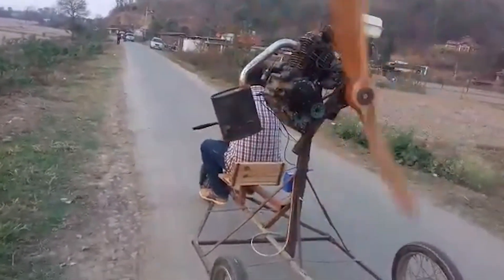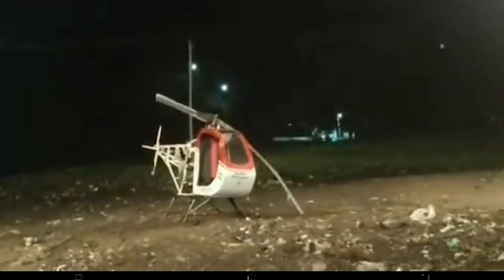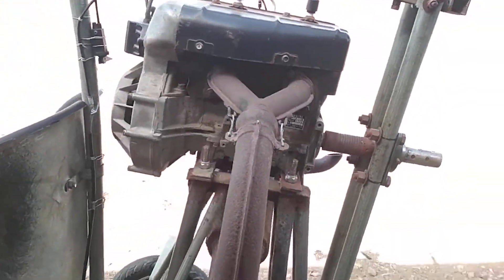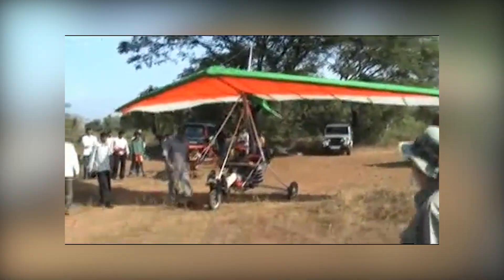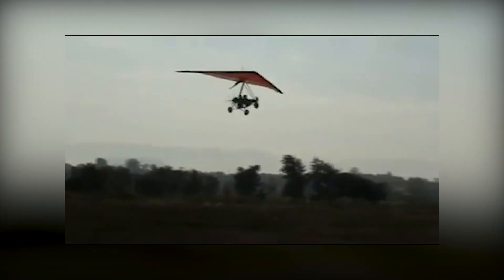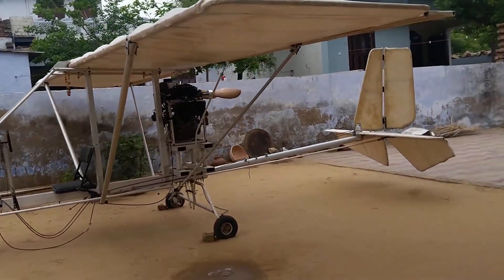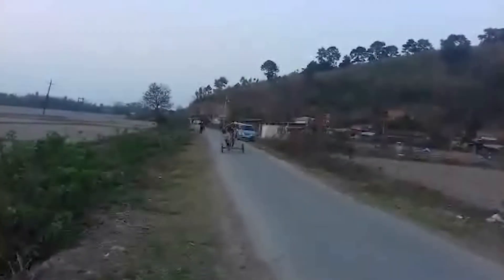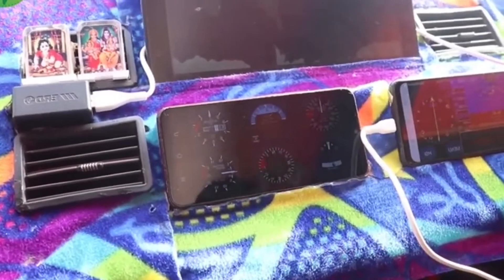Handmade Indian Planes | Air India Aviation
Some creative Indians  have managed to do the impossible by making airplanes out of scraps, they are the cheapest airplanes and some do manage to fly, this is a compilation of DIY homemade airplanes/ aircraft from India and they are amazing inventions